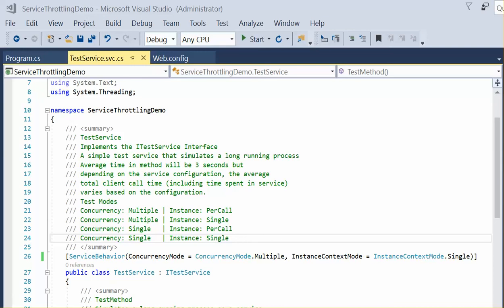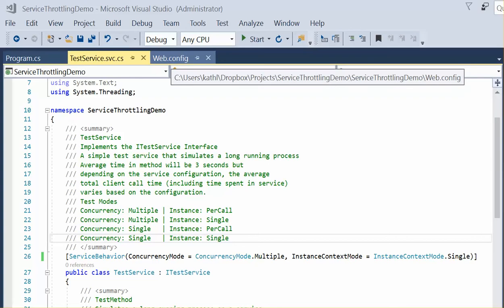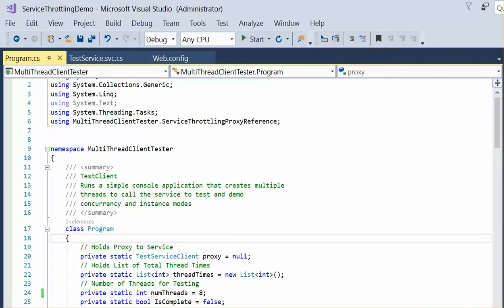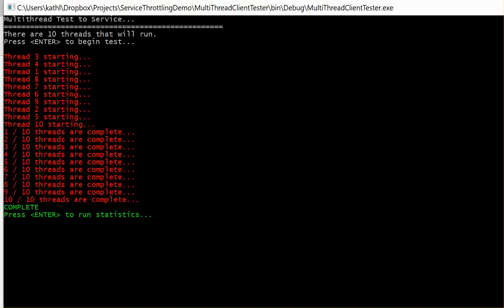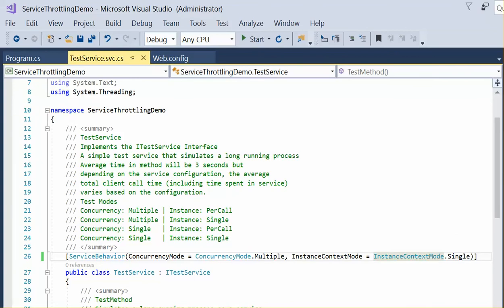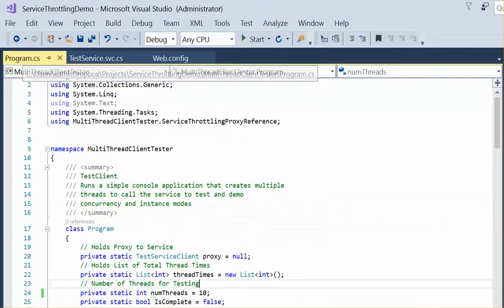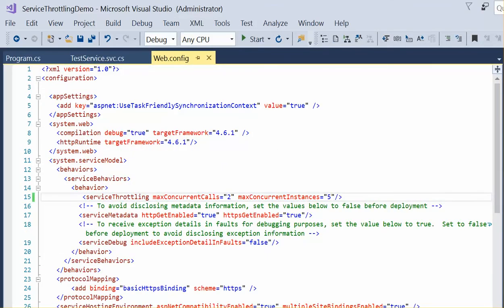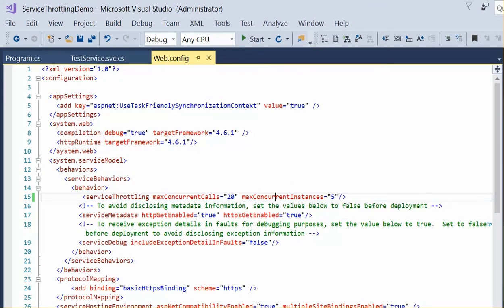Service Throttling in WCF Services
Service Throttling in WCF Services – A Demo of Service Concurrency and Instance Throttling Behaviors with Multi-threading Clients

This project presents a simple Demo WCF Service and “Tester” Client Application demonstration that implements concurrency and instancing behaviors on a service with multiple client thread calls to a method on the service. The project also demos throttling service behaviors that are in the service configuration settings. Service throttling limits the client calls that could otherwise drain or slow down its service to other clients if too many are calling simultaneously. The Demo Service is a standard template WCF service application hosted by the development IIS. The service features one simple method… a test method that simulates a long running process (it sleeps for 5 seconds). The client “tester” is a simple console application that creates multiple threads that access the service and report back on the results. The objective of this project was not to demo setup and hosting of a service, nor the client interface, but retrieve and display results of service behaviors with respect to multi-threaded access. Discussion regarding the hosting and setup of the simple IIS hosted service application will be skipped in this project article.

The demo project consists of these simple component topics:
• WCF Service (Hosted by IIS) Application Project “ServiceThrottlingDemo”
o ITestService – Interface of Service and Operational Contracts
o TestService – Implements the Service Interface
o Web.config (Configuration for Service Hosted on IIS Express)
• Client “Tester to Service” Windows Console Application “MultiThreadClientTester”
o Service Reference Proxy (WSDL) to WCF Service
o Program – Creates multiple threads that call the service, records time spent in threads, and reports statistics on the final results in a console window.